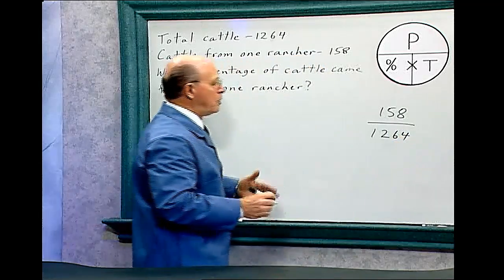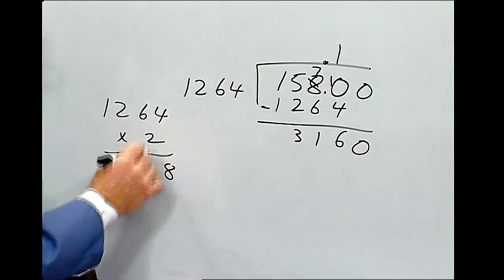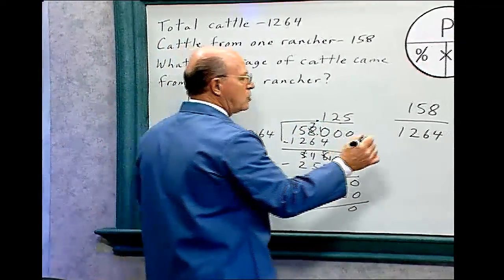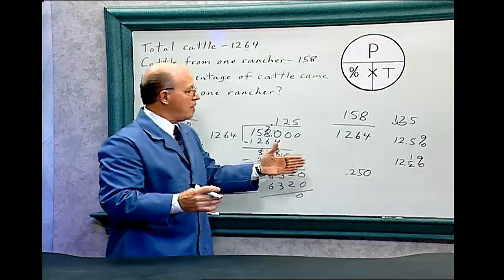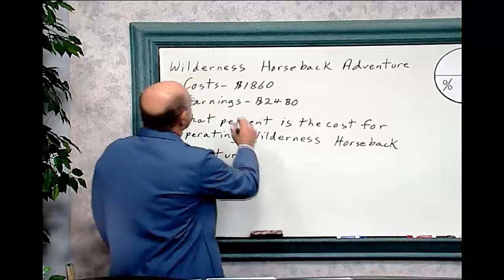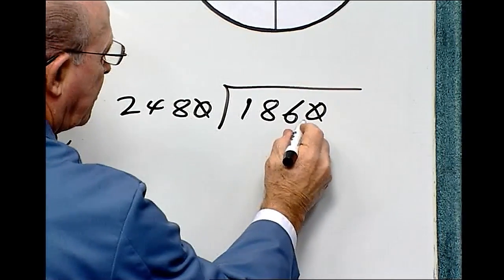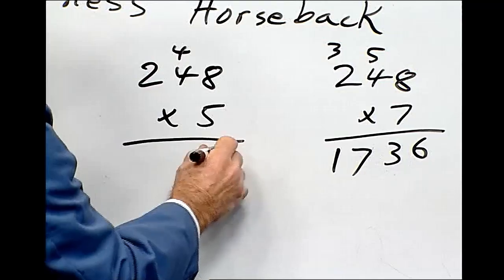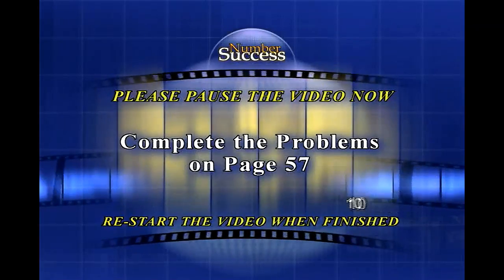Decimals & Percents-Problem-Solving: Finding What Percent the Part is of the Total